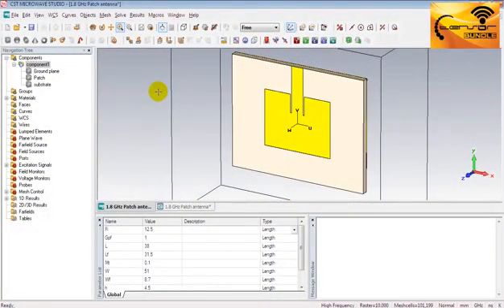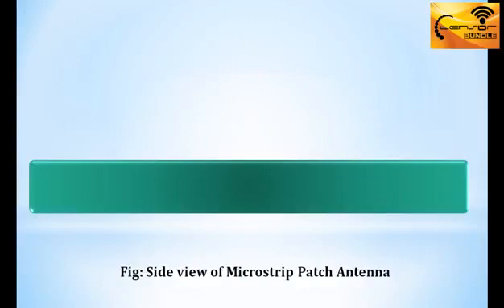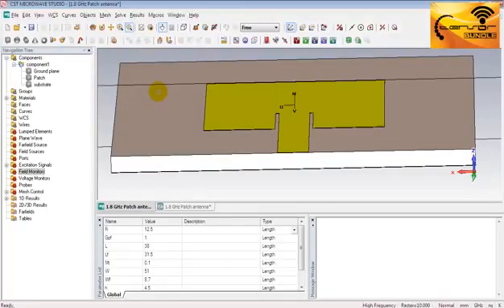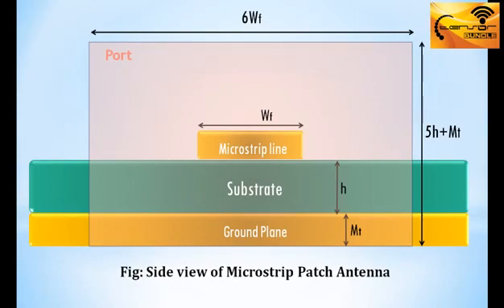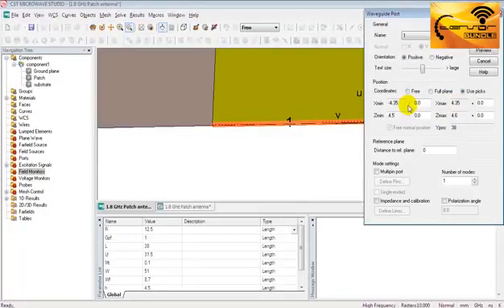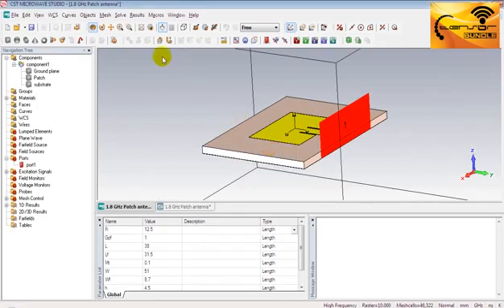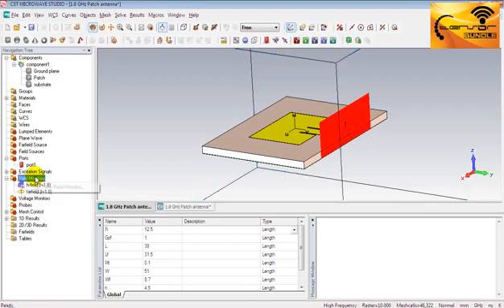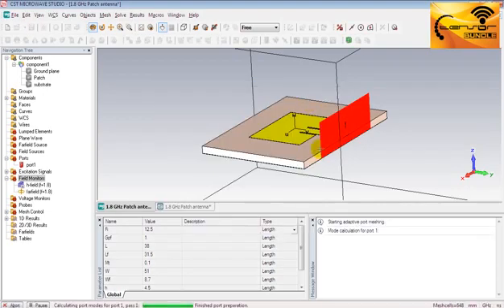Port Assignment and Simulation of Patch Antenna in CST | Tutorial 5 | Waleed Shehzad